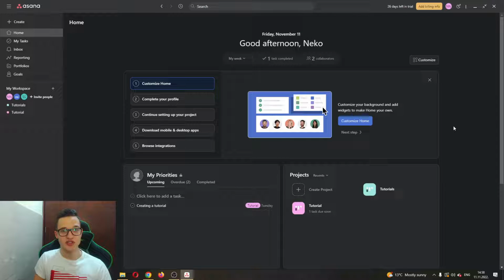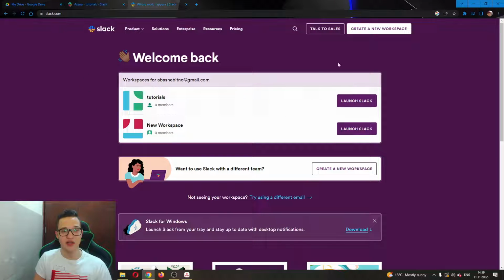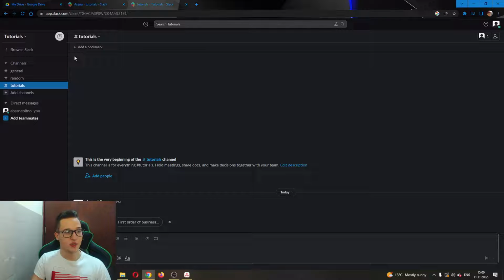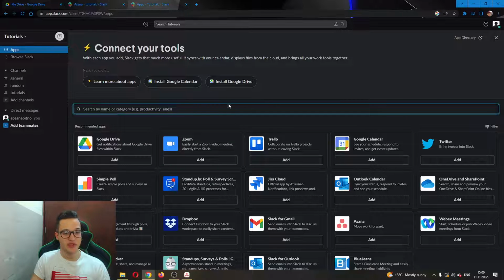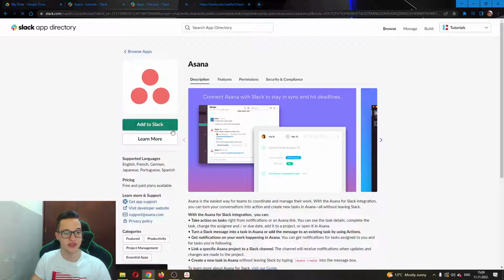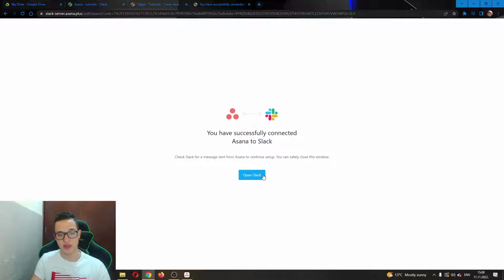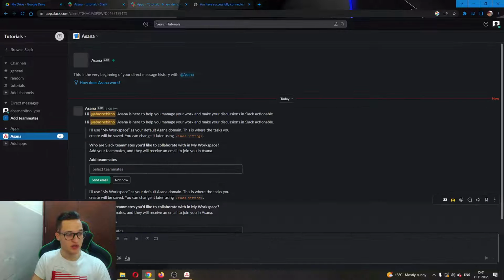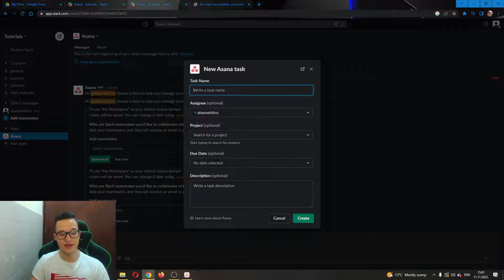How To Integrate Asana & Slack Tutorial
Today I show how to integrate asana & slack tutorial,asana tutorial,slack tutorial,asana integration,slack integration,asana slack integration